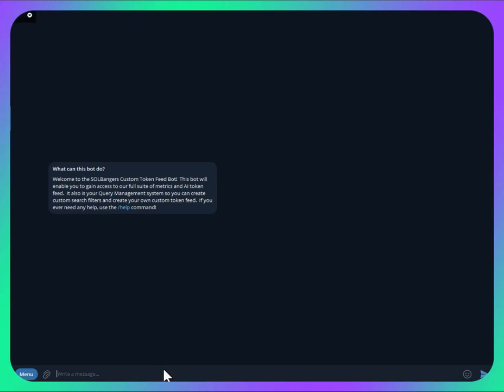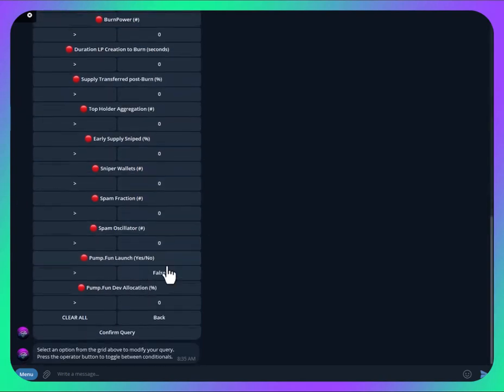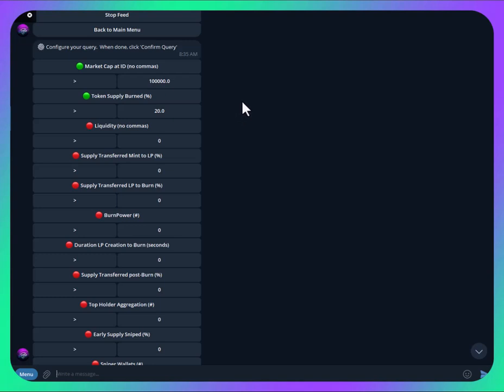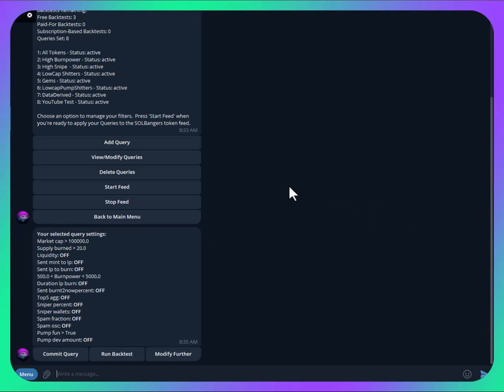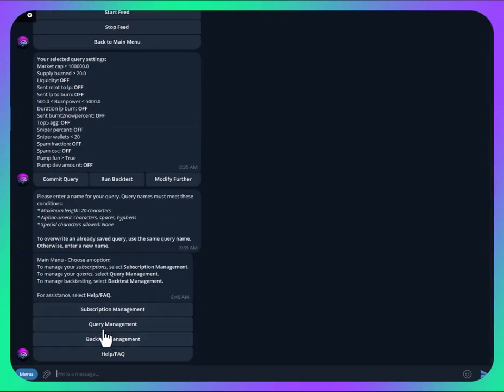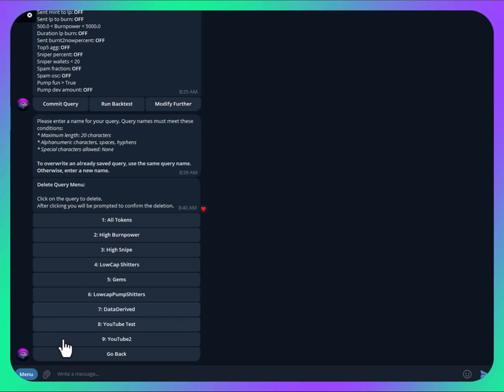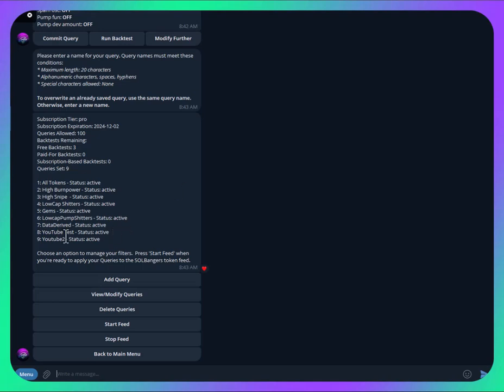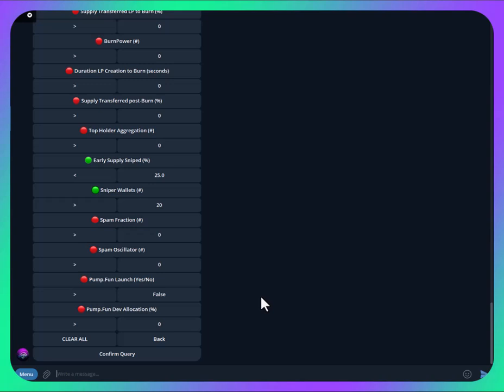SOL Bangers Feed Bot - Query Management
This video is a deep dive of the bot's Query Management functionality.  The Query Management system is a robust way to create, modify, and delete Queries which form the foundation of your custom token feed.

Timestamps:
Building a detailed Query:  01:40
How to Inactivate a Query: 06:09
How to Delete A Query: 06:45
How to Create a New Query from an Existing Query: 07:30
How to Overwrite an Existing Query:  08:15

SOL Bangers Only telegram bot provides an artificial intelligence based crypto token feed only on the Solana chain.  Our bot allows you to create custom token feeds, backtest metric combinations, and tracks sentiment.